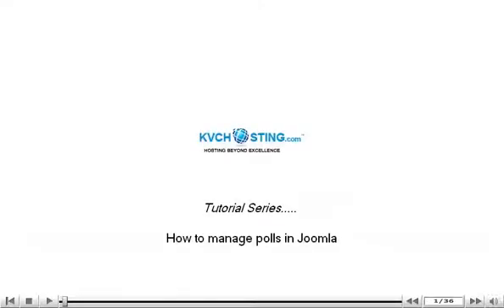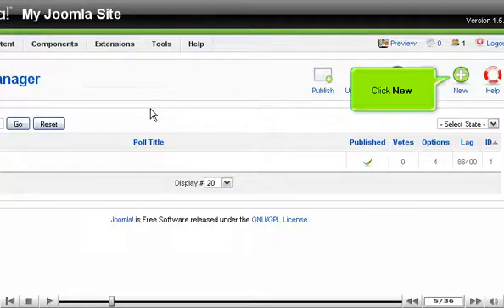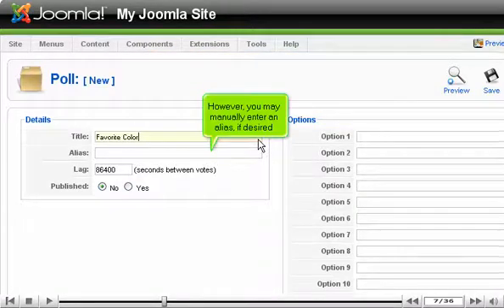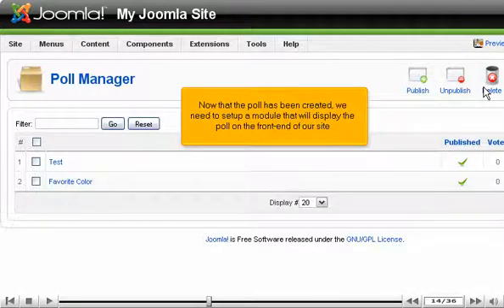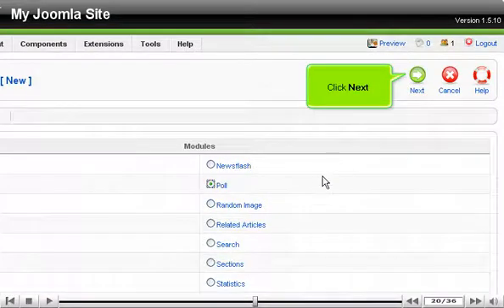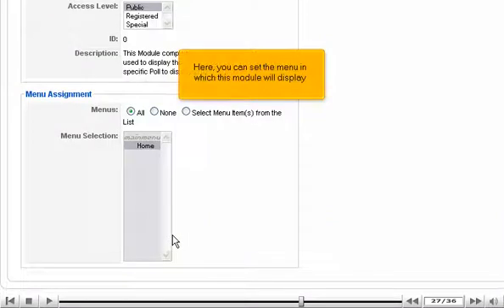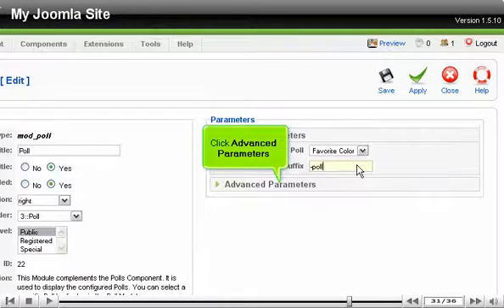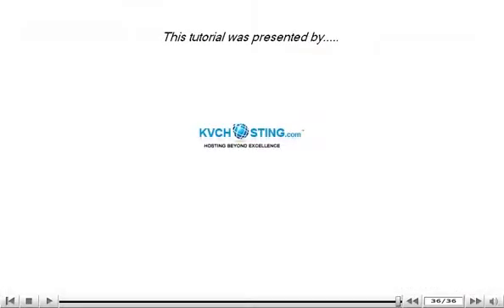How to manage polls in Joomla - Joomla Tutorials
How to manage polls in Joomla

Log into Joomla admin panel.
Putting a poll will allow the users to vote on specific multiple choice questions.
Go to Components - Polls. Scroll right and click on New button. Enter details and options. Click on Save button, when done.
Click on Extensions - Module manager. Click new button. Select Poll option. Click on Next button. Enter details, parameters and advanced parameters.
Click on Save button, when done.